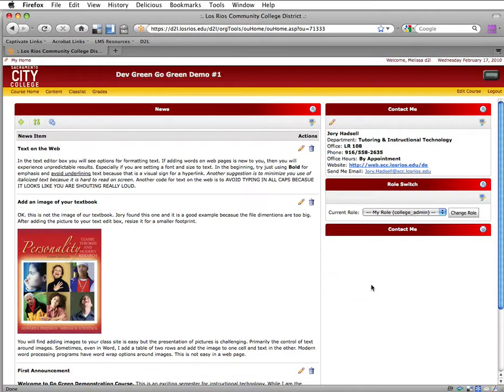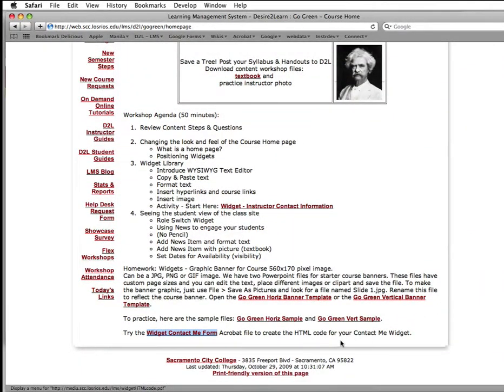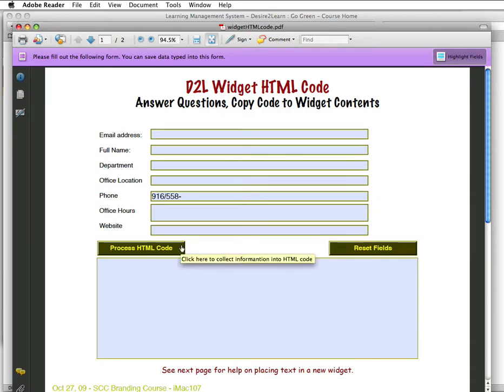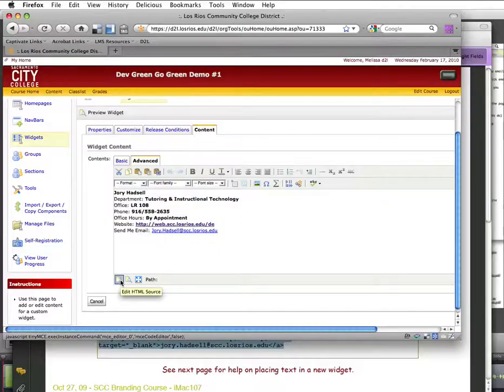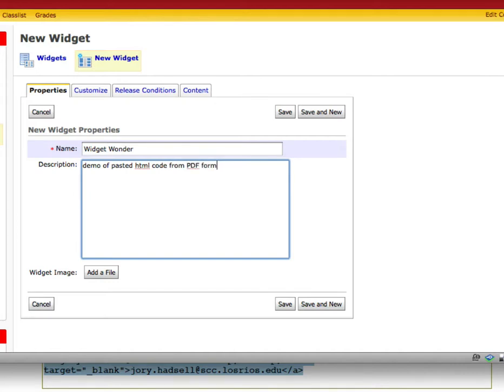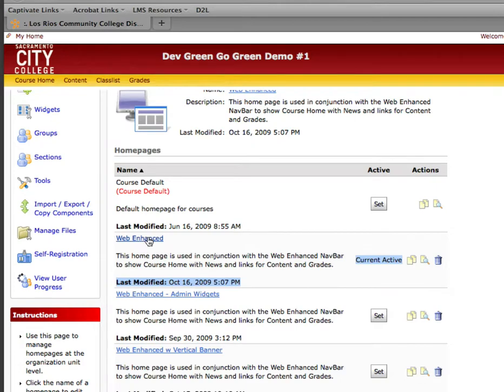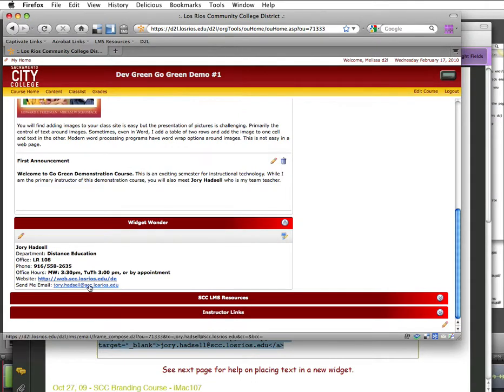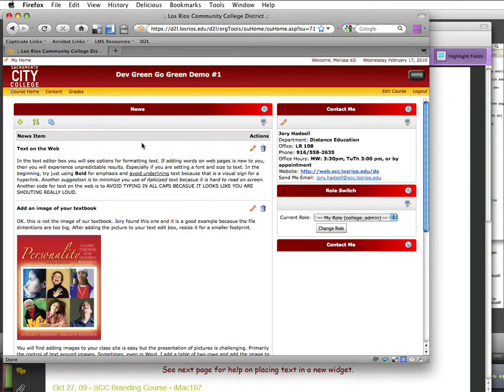Add Contact Me Widget with Email Link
You don't have to write any HTML code because of the PDF form writes the code as you fill out the form (Download the form Just copy and paste the code into the HTML Editor of your new widget. Place the widget on your Currently Active Homepage.